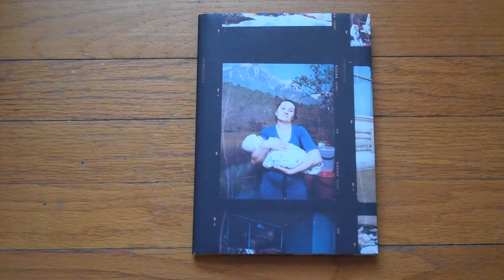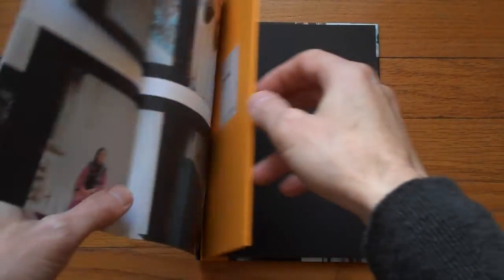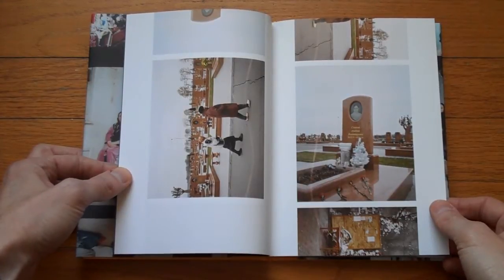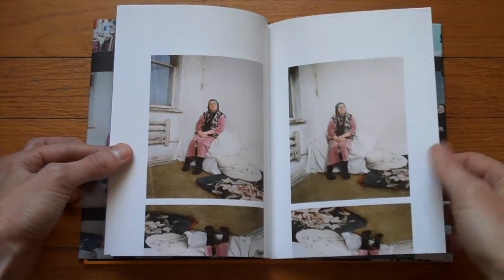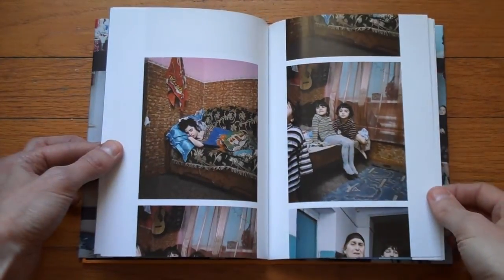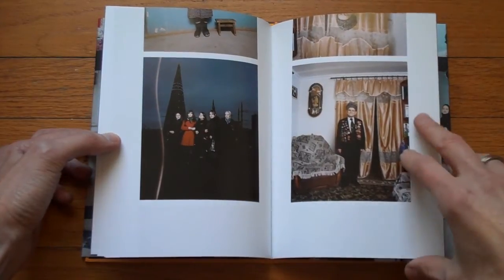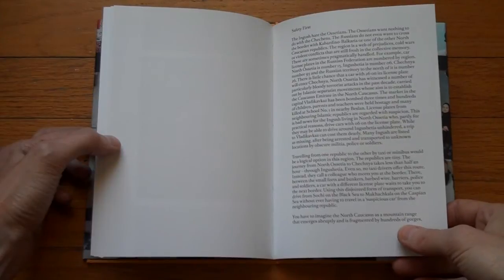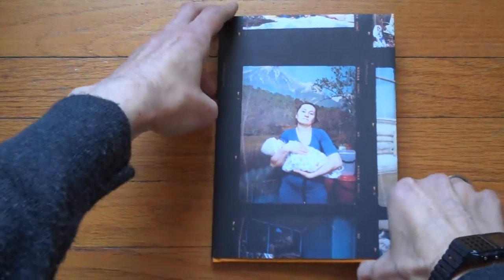Presenting Safety First by The Sochi Project